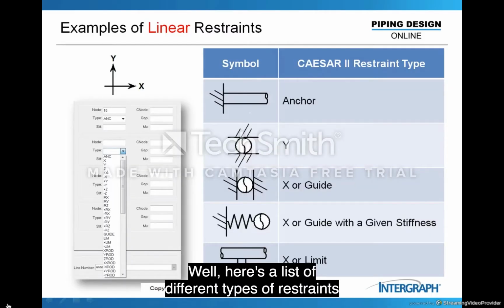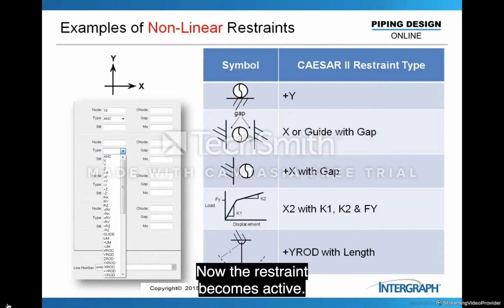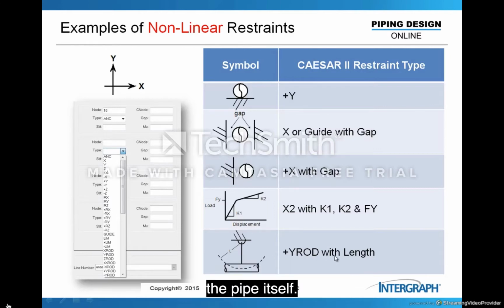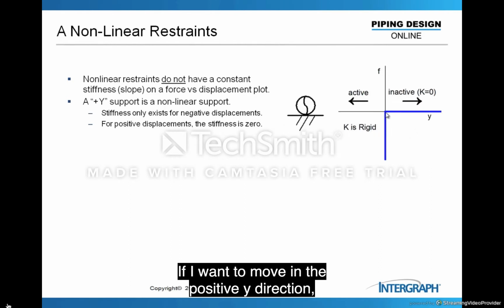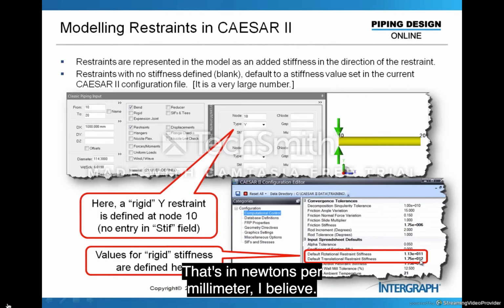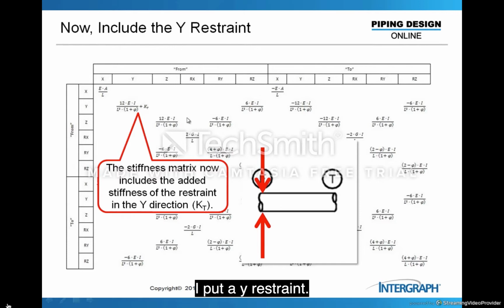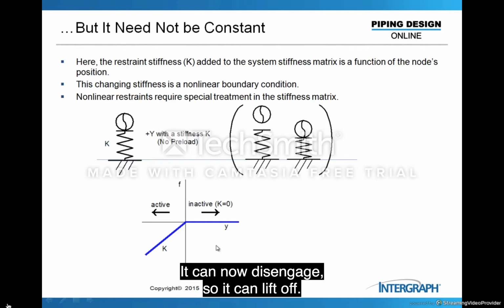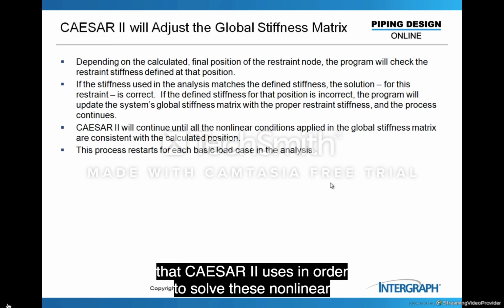LESSON 5 PAGE 1 VIDEO 1